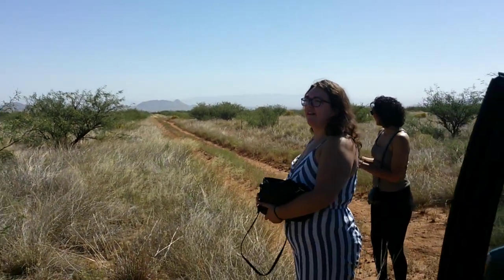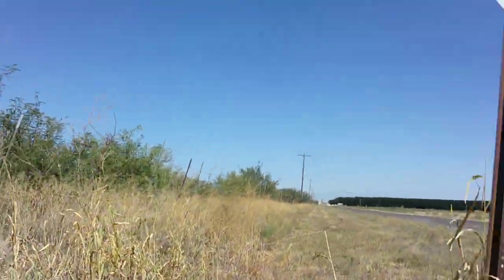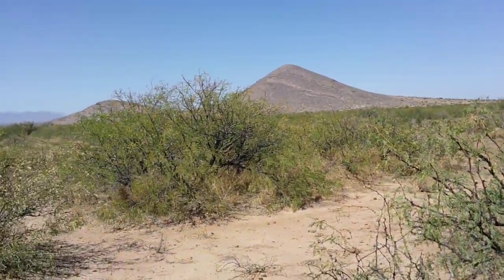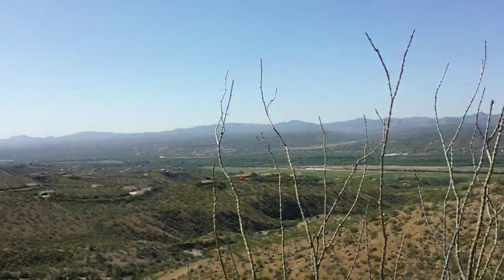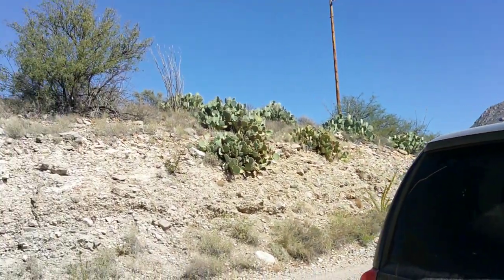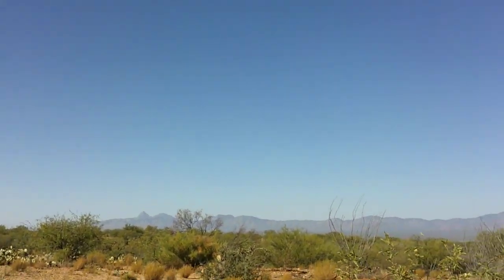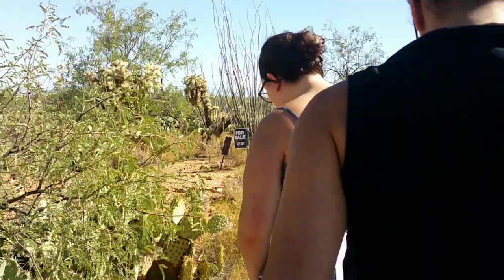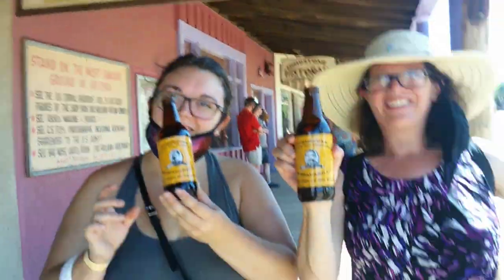Buying Land in Arizona for our Tiny Home Dreams!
This was our first trip out to Arizona where we went out to purchase land to build our tiny home. In about a month we are heading out there to begin our dream of building and homesteading! Just starting on doing video work and editing. Better edits to come next time!

► Artist Attribution
Track: Woods

► Artist Attribution
Track Name: "Just Roll With It"